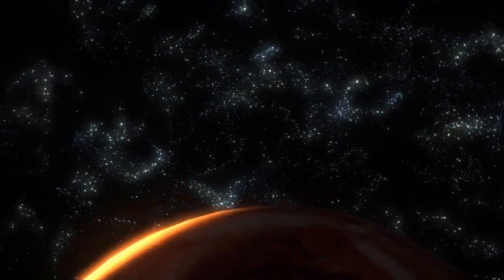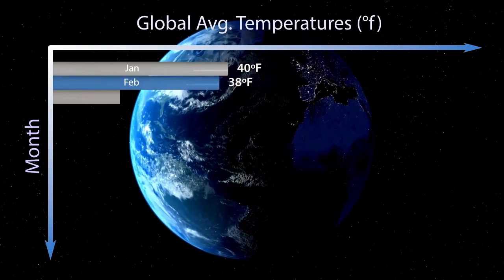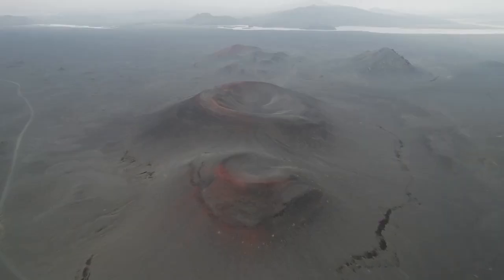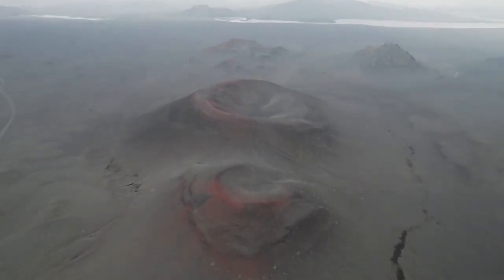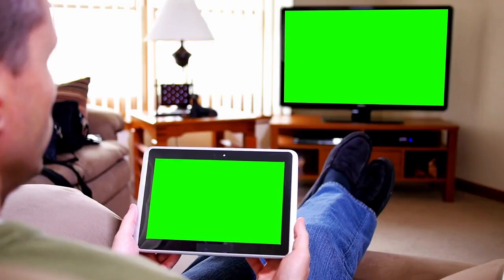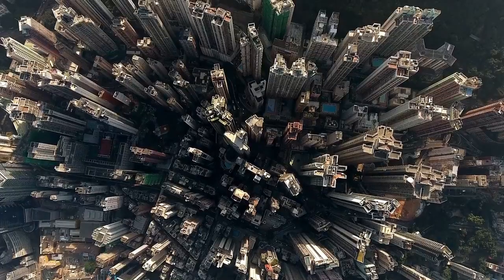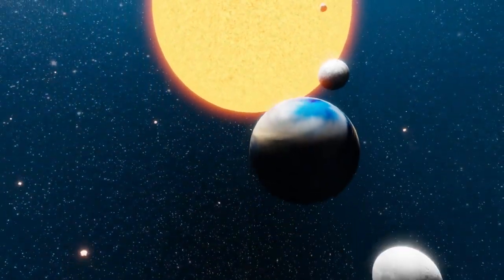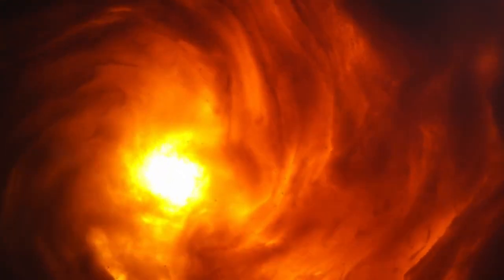James Webb Telescope JUST BROKE SCIENCE